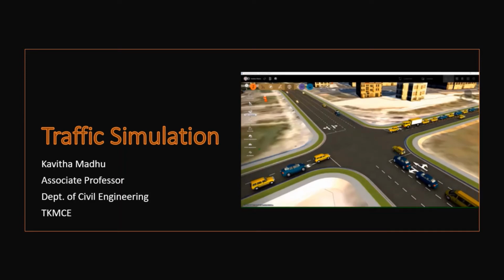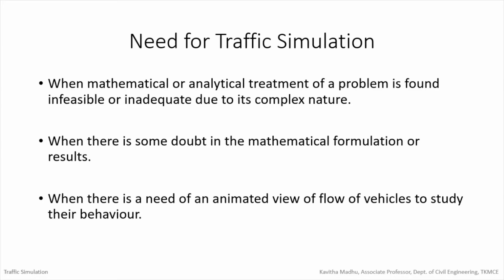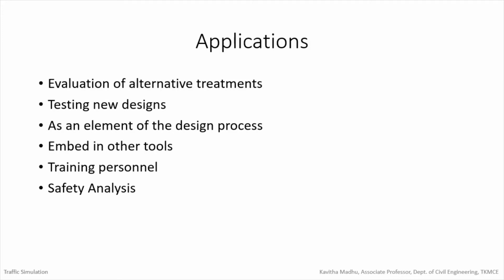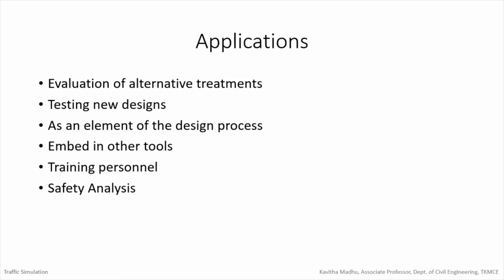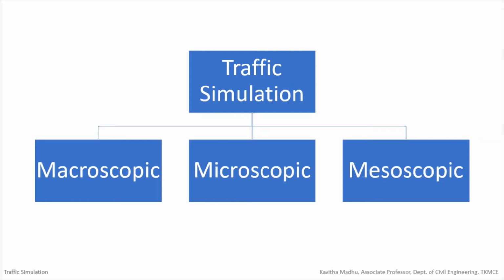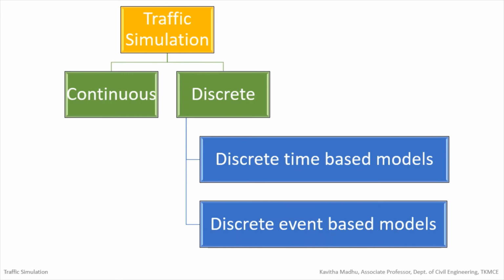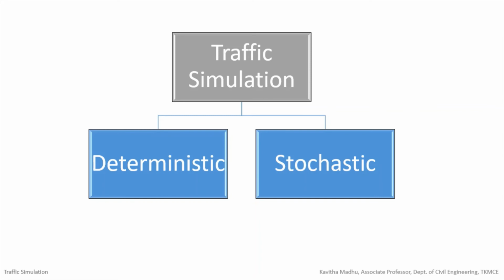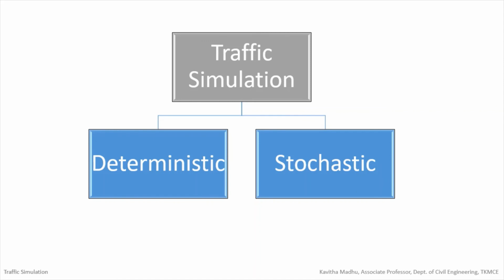Traffic Simulation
02 CE 6442.1 Traffic Flow Theory
(M. Tech, APJ Abdul Kalam Technological University) :
Module V Part 1:
Philosophy of Simulation Modelling, Need, Application and Classification